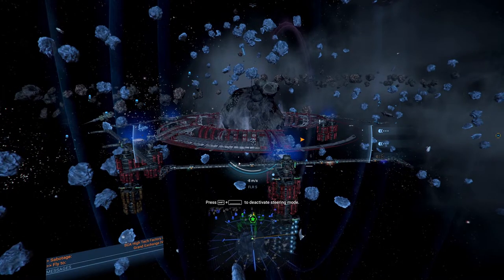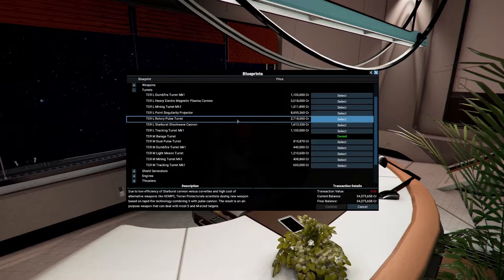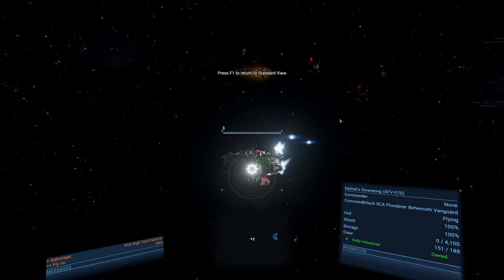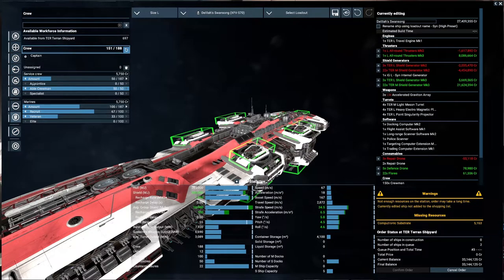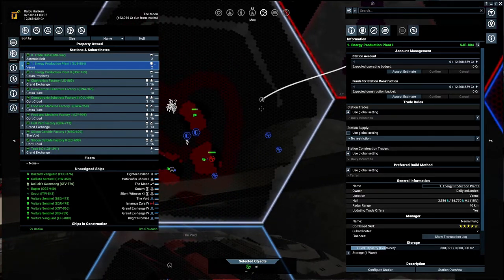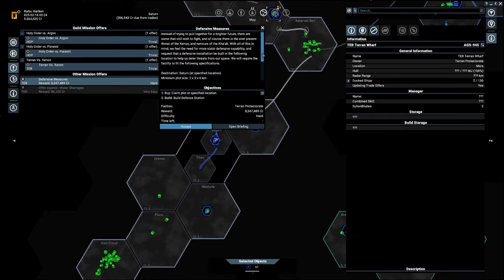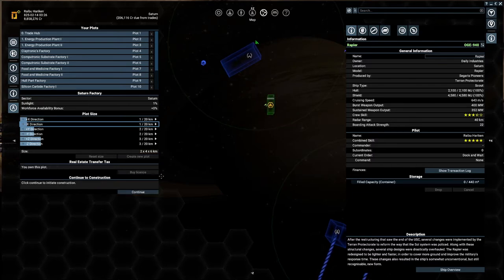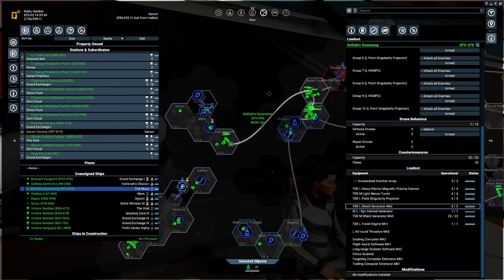Part 28 - Save the station! - X4 Foundations v4.0